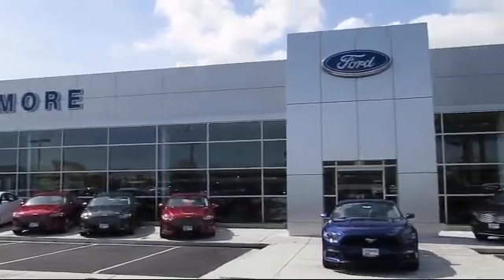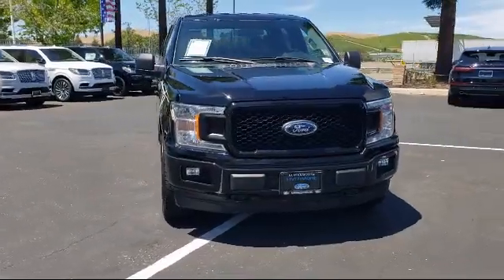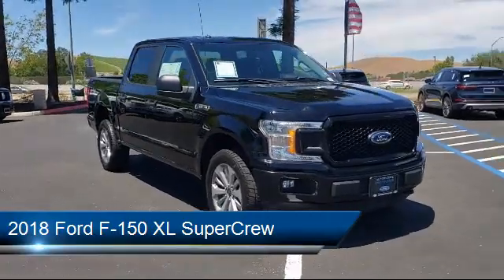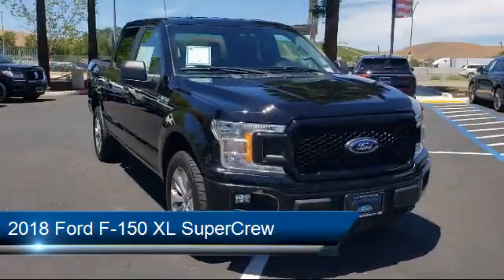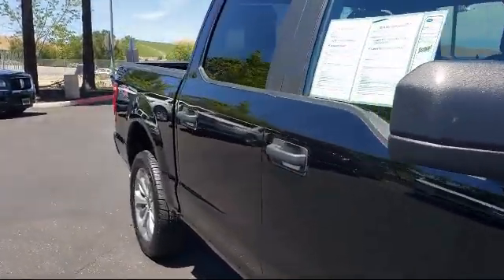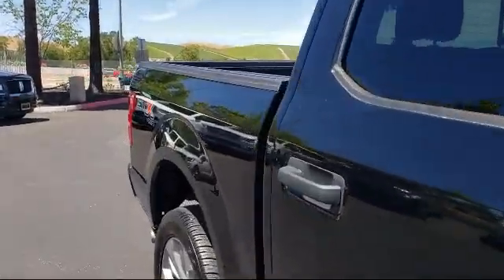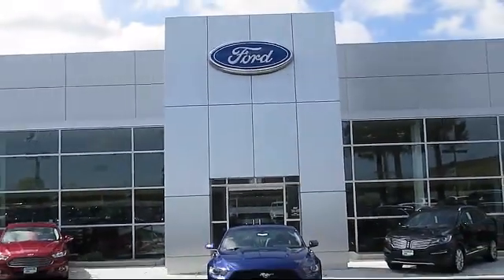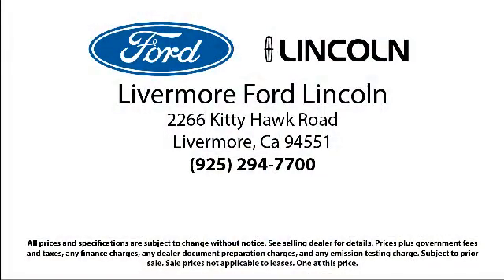2018 Ford F-150 XL SuperCrew Livermore Brentwood San Leandro Concord Tracy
2018 Ford F-150 XL SuperCrew Stock Number: P8506 Vin:1FTEW1E59JKC82398.

Livermore Ford
2266 Kittyhawk Road